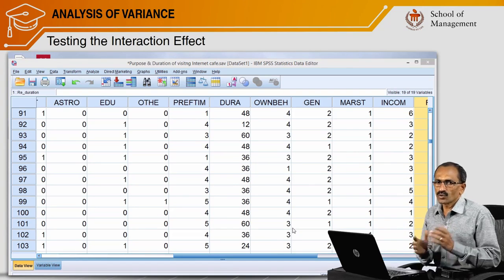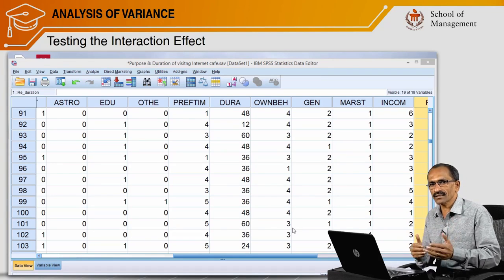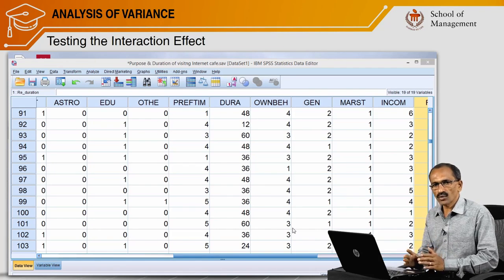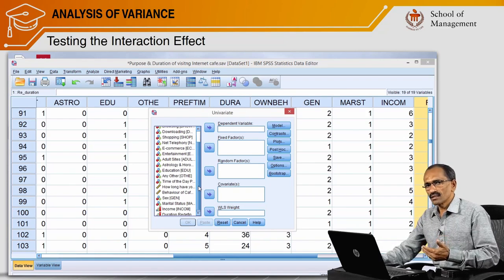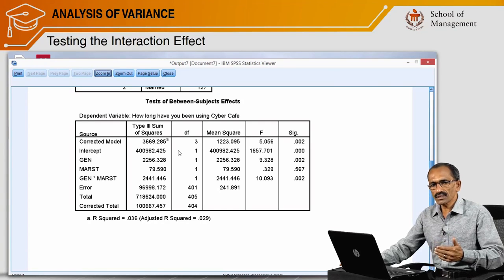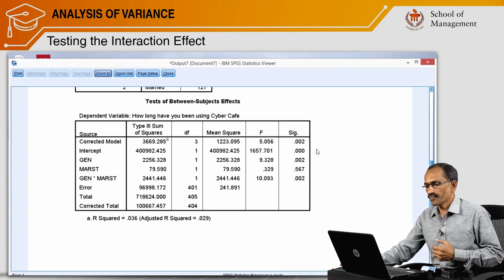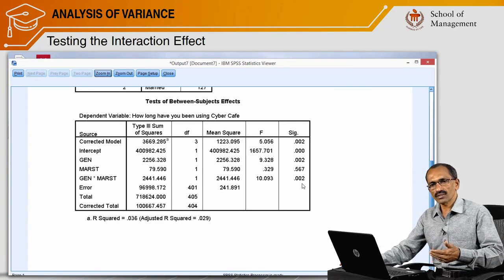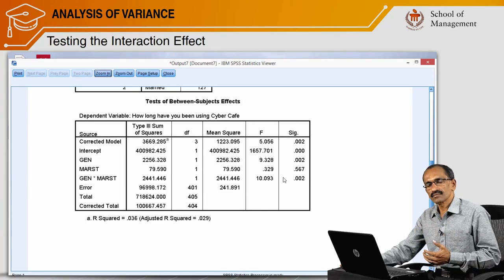Factorial ANOVA Interaction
This video narrates how the interaction effect of two or more than two independent variables on a metric dependent variable is analysed and interpreted.